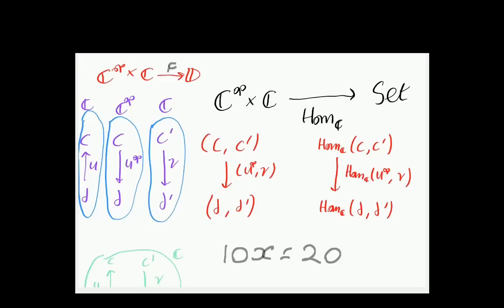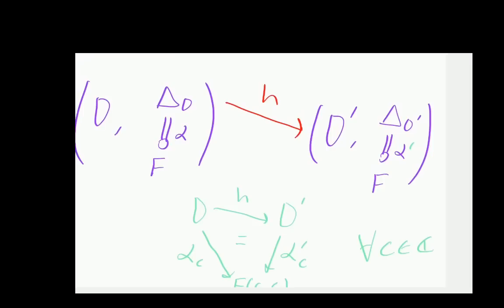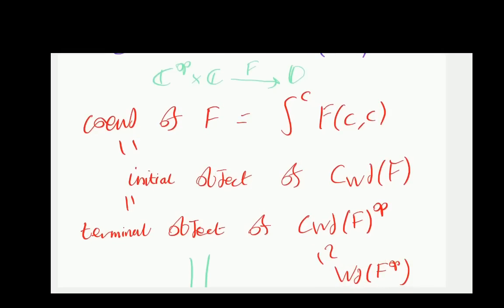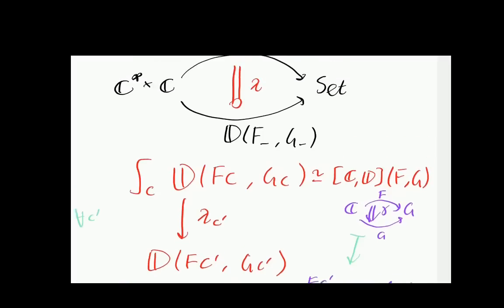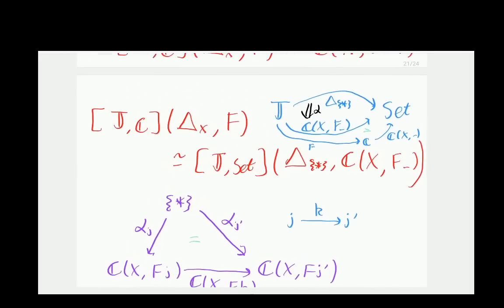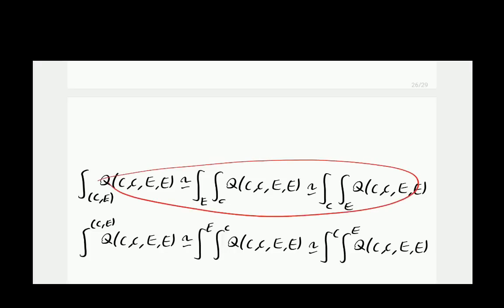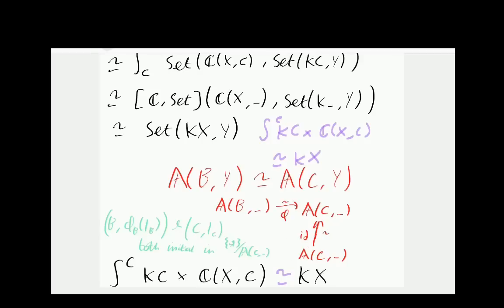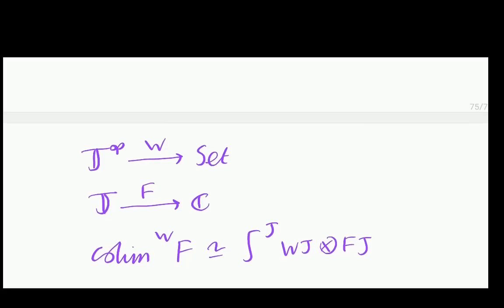Category Theory For Beginners: Coend Calculus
In this video I define ends and coends and derive the main rules required to perform coend calculus. The video largely follows the wonderful book Coend calculus by Fosco Loregian

although any mistakes in my presentation probably come from me.